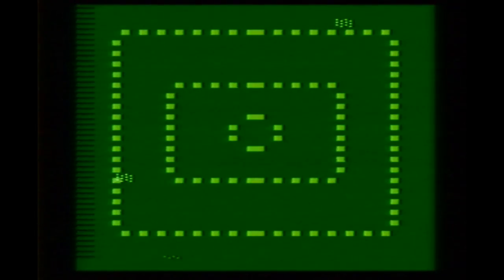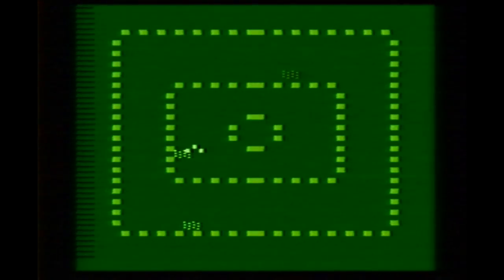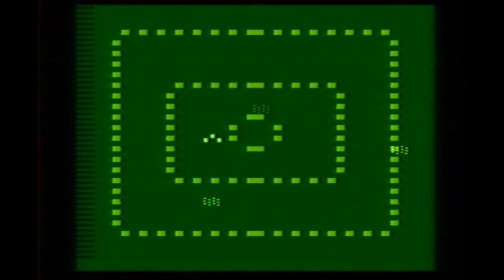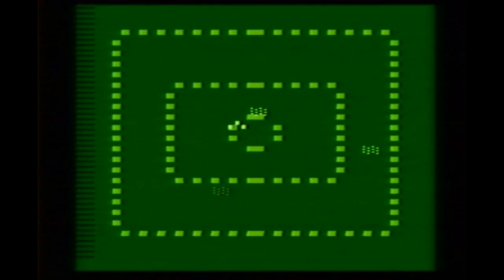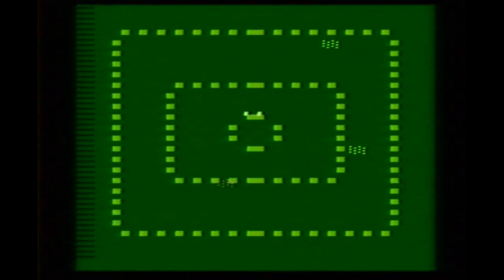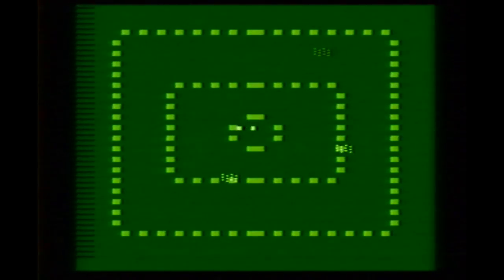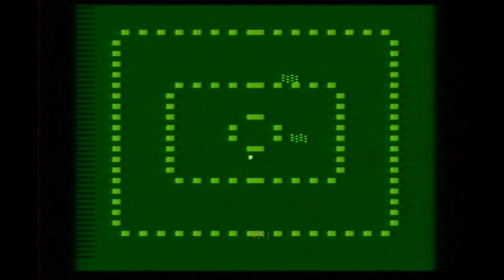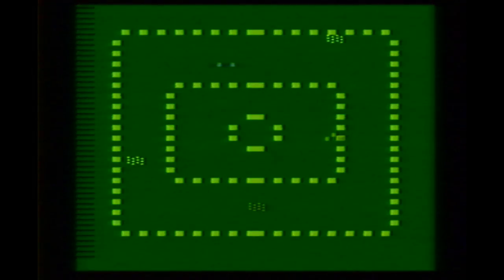Classic Game Room HD - SPACE ATTACK for Atari 2600 review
Classic Game Room HD reviews SPACE ATTACK for Atari 2600 from 1982. Space Attack is from M-Network (Mattel) and is a fairly bland space themed video game for the Atari 2600. Shoot alien invaders that are trying to destroy your mother ship, etc.. etc..  They couldn't even bother to name the aliens or the mother ship. Command your forces from a green command screen and then shoot UFOs with a targeting cursor. Space Attack is so mediocre that it comes across as a waste of space in video game cartridge form. What a waste of a video game beginning with the word "Space"! This CGR review of Space Attack for Atari 2600 has gameplay from Space Attack showing video from the Atari 2600 Space Attack in action.